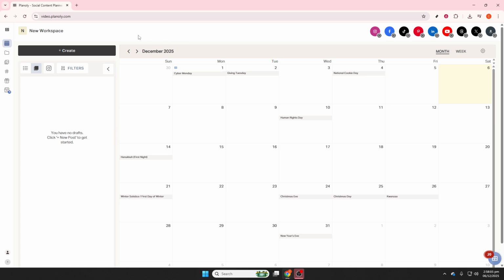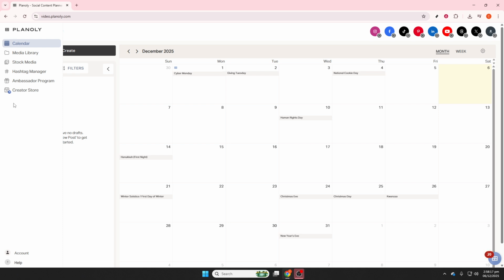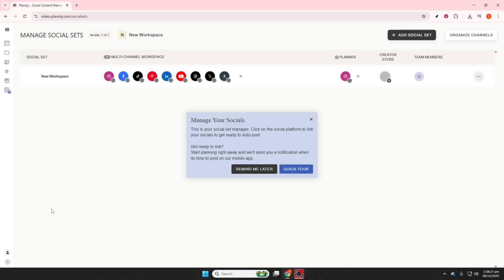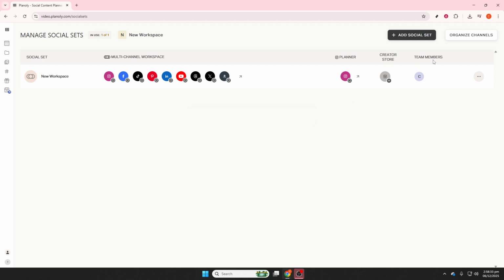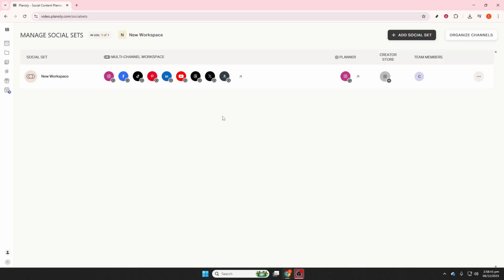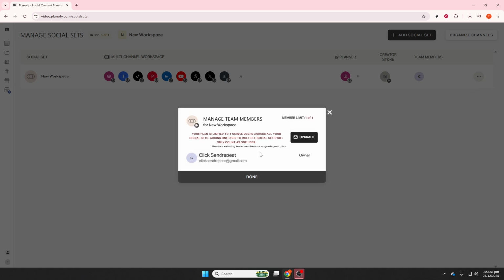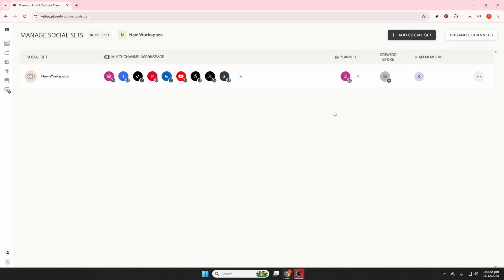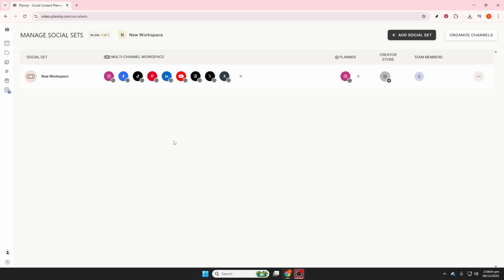How to Add a User on Planoly Full 2025 Guide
Ready to scale your social media content creation by delegating tasks? 🚀 This is the complete Full 2025 Guide on How to Add a User on Planoly to seamlessly onboard your team members, clients, or content collaborators!

Adding users and defining their roles is the foundation of an efficient social media workflow. We walk you through accessing the Team Management settings, sending invitations, and critically, assigning the right permissions (Admin, Scheduler, Viewer) so everyone has the exact access they need to the social profiles.